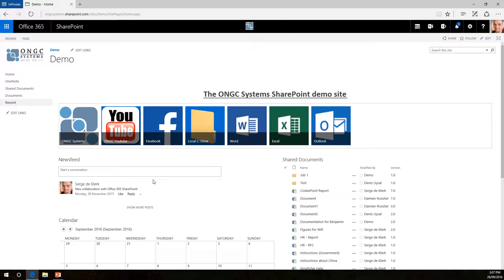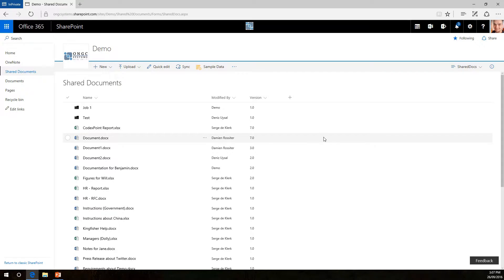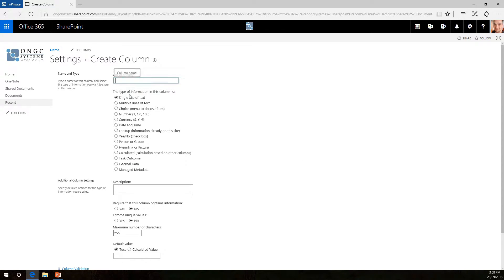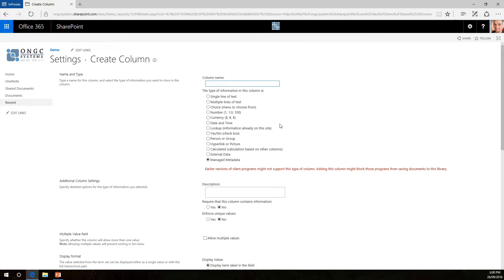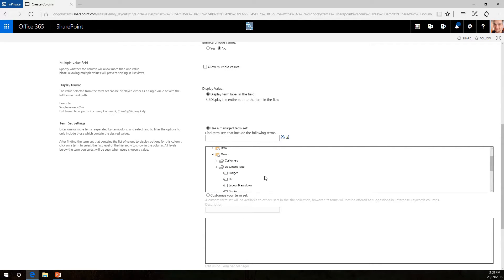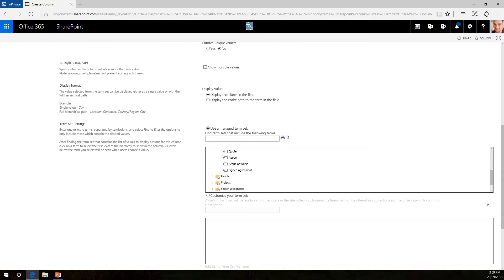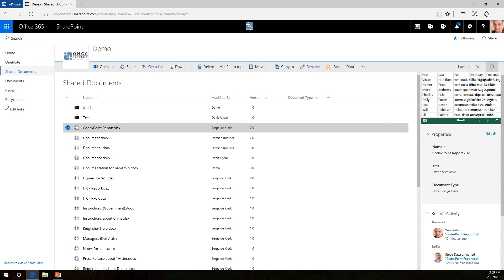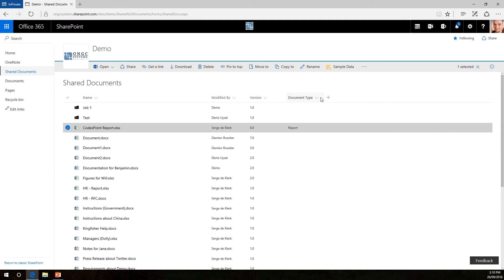Adding Columns in SharePoint Online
A tutorial on adding columns to your Office 365 environment.